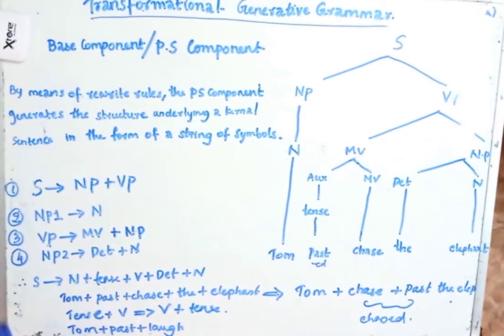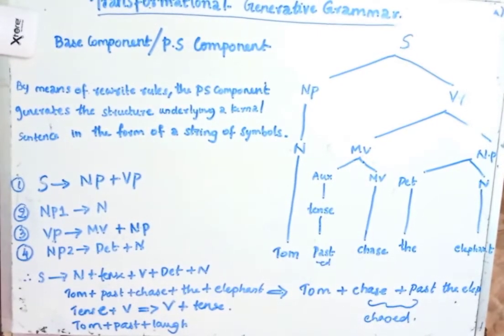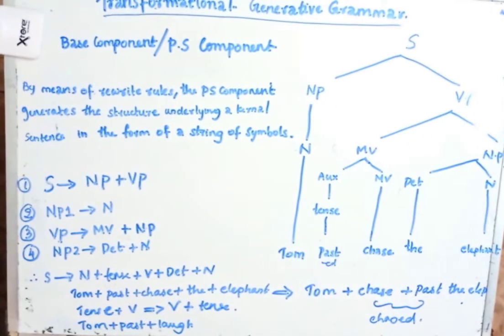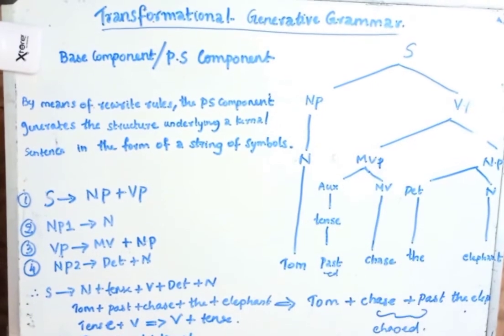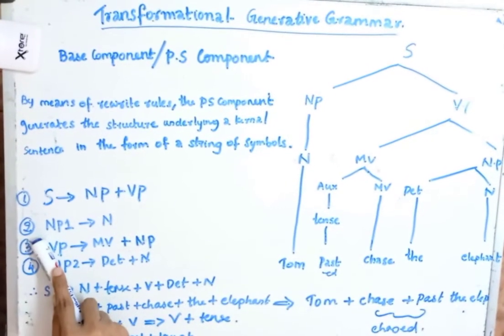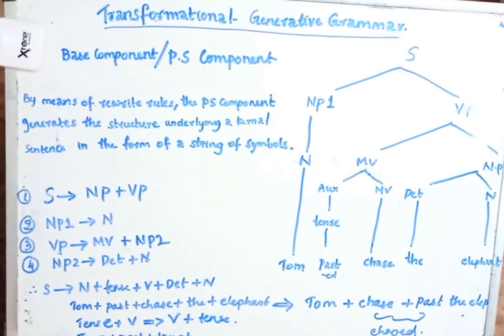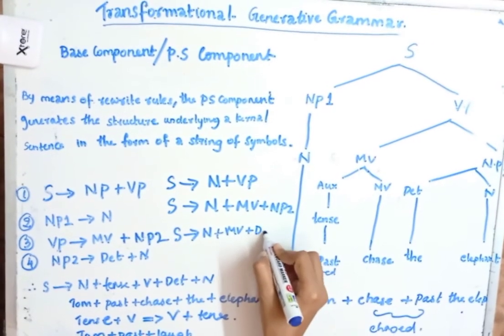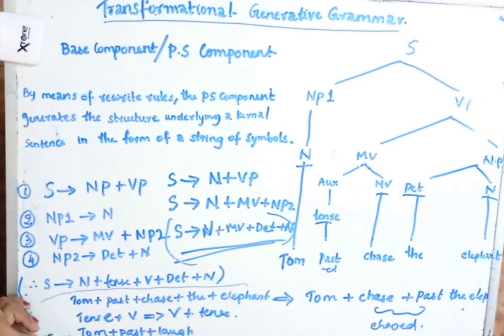Base Component or PS Component of Transformative Generative Grammar